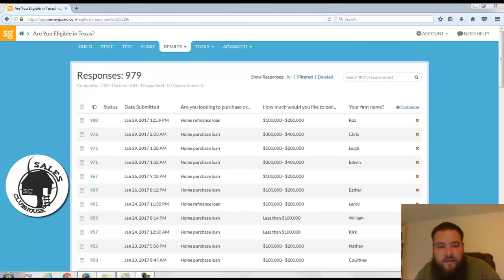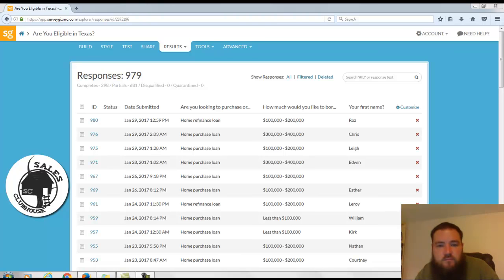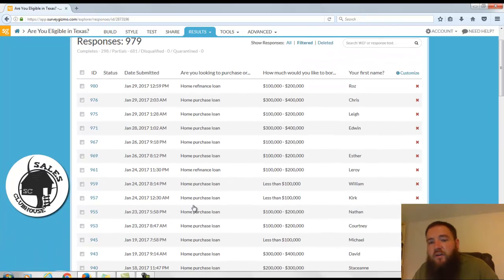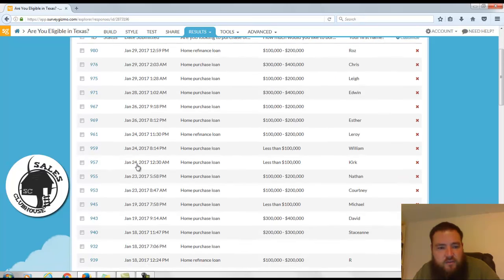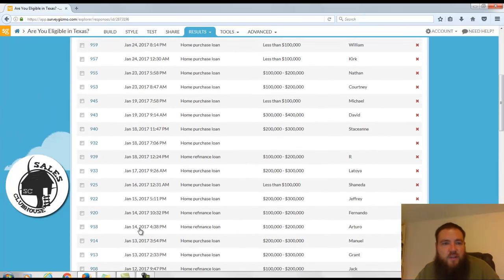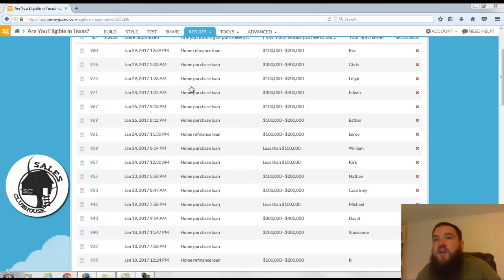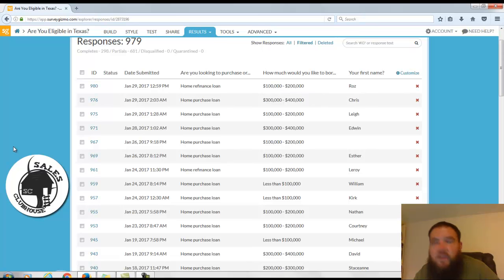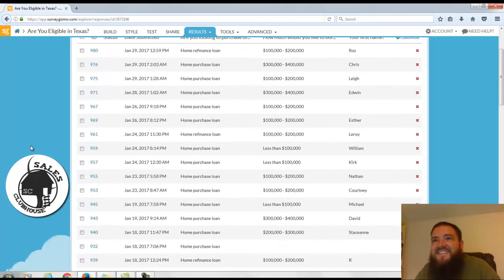Exclusive Mortgage Leads from Facebook Ads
Do you need exclusive mortgage leads? We're getting real time home buyer and refinance leads for Loan Officers. Find out if your area is available

We only work with one Loan Officer per market and these exclusive mortgage leads are never shared or resold.

Get more details and see if your market is available